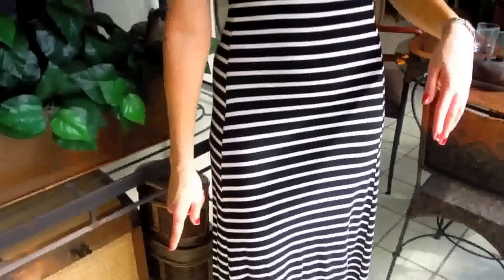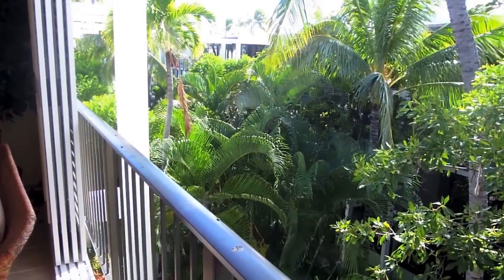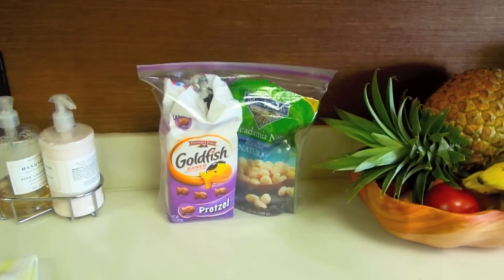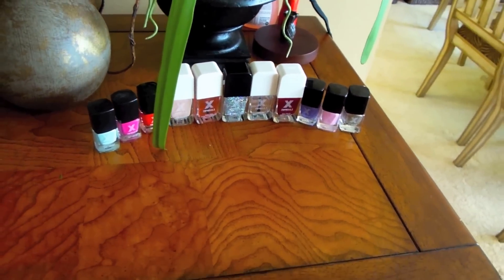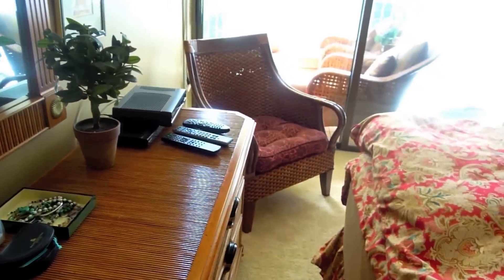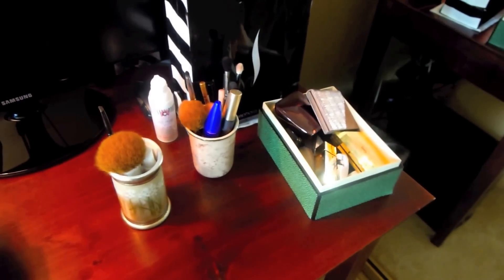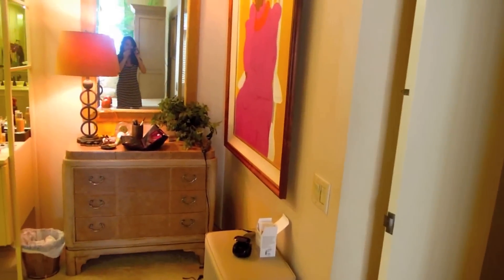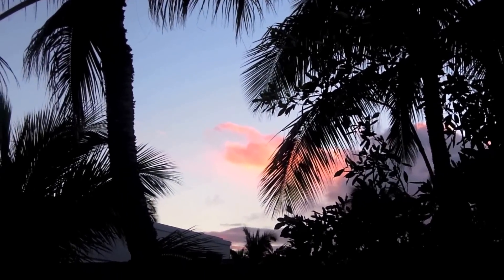• Vacation Apartment Tour: Vlogmas Day 18 •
Tour of our home for the holidays in Hawaii, as well as my outfit of the day and lunch!
I'm vlogging every day up until Christmas in Hawaii. Thumbs up if you like to see vlogs and OOTDs!

Precious Raksha is my handmade precious gemstone and sterling silver jewelry line. Rakshas are adjustable amulet necklaces engraved with a symbol of meaning. Each necklace can be worn long or short.